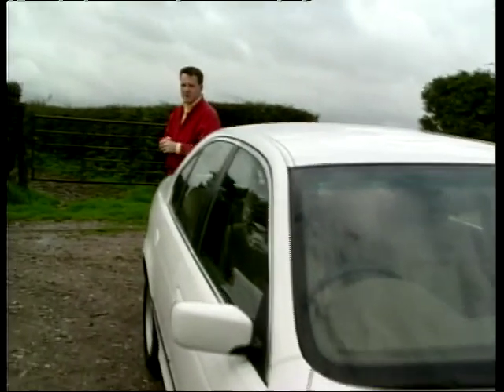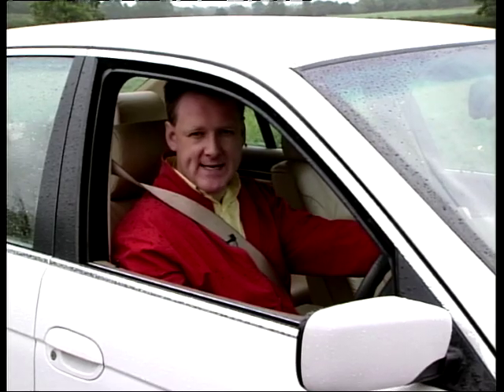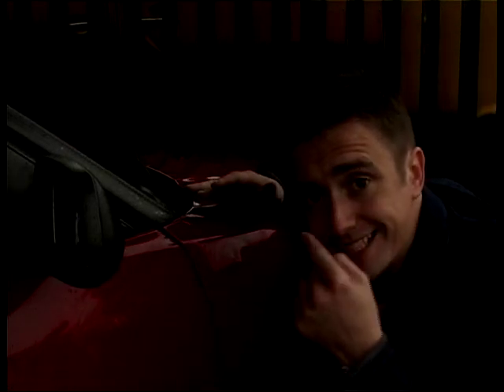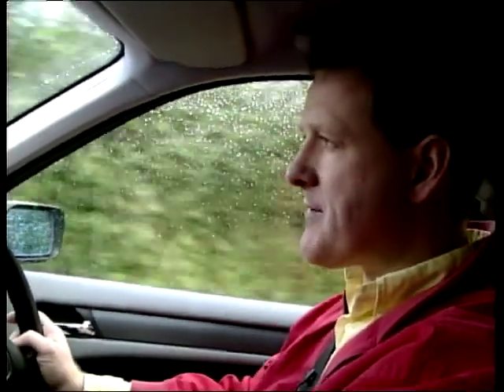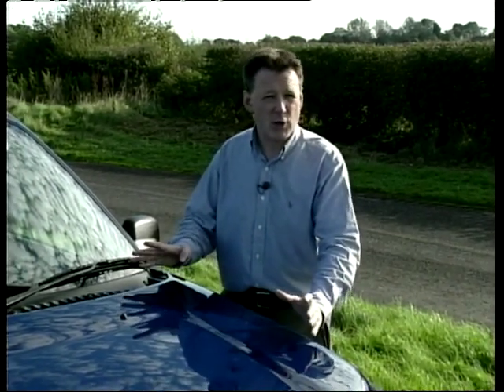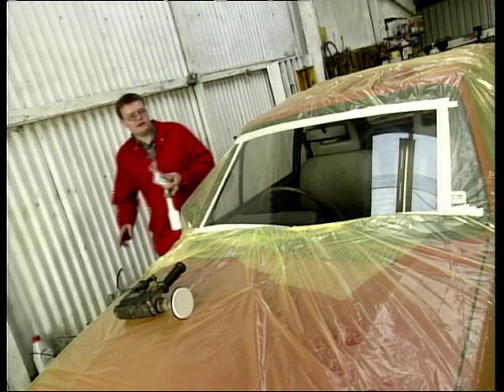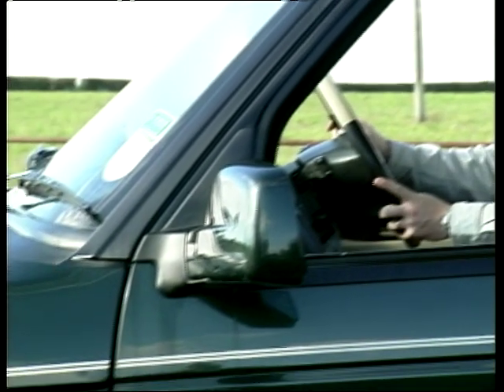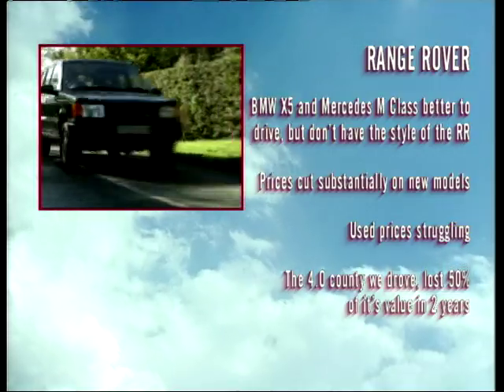Used Car Heaven: Season 3, Ep. 7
Coming up in this episode of "Used Car Heaven" Ian Royle compares the BMW 5-series and 3-series and Richard Hammond gives us some top advice on how to buy a runner and not something which is only fit for the scrap yard! We put 3 off-roaders to the test - The Landrover, The Range Rover and the Freelander and finally the Car Doctor Simon Hughes shows us how to fix a scratched windscreen.

Social Media